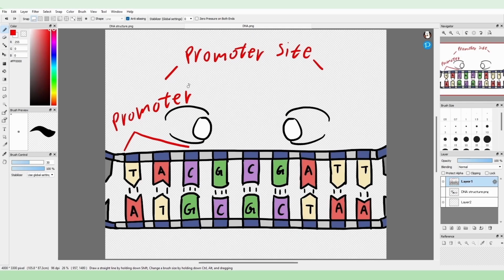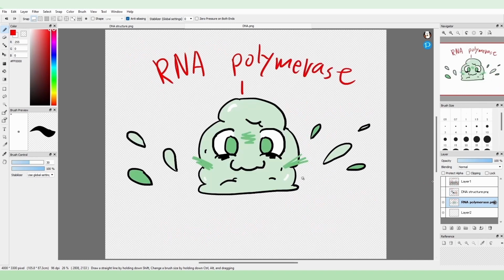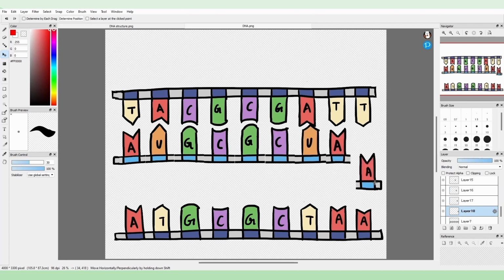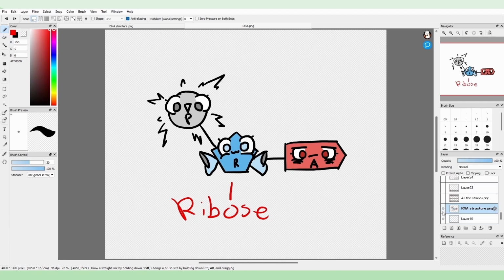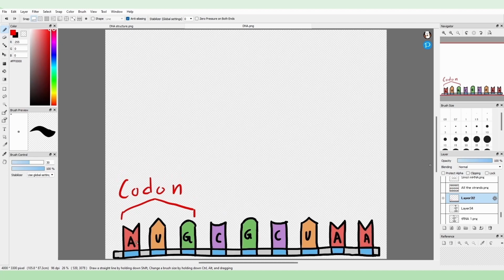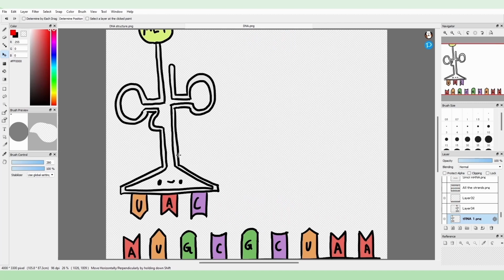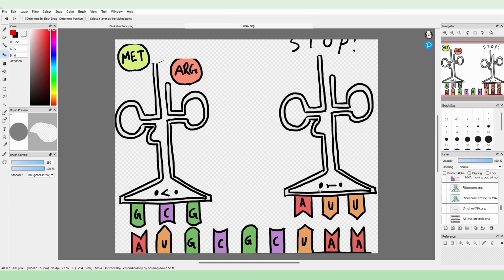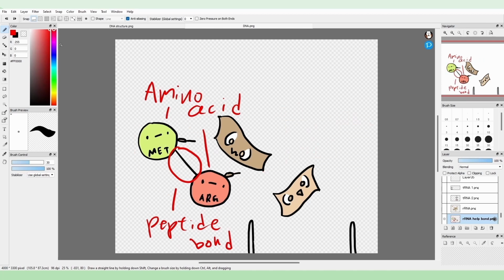Protein Synthesis Movie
A school project lol